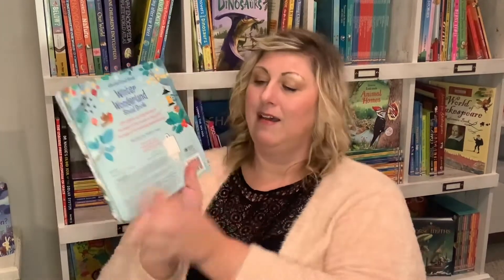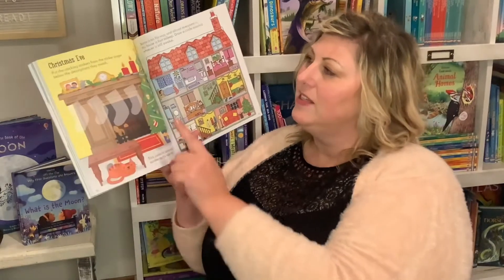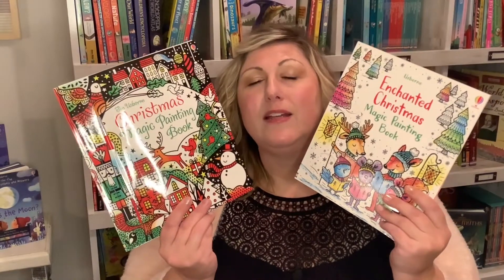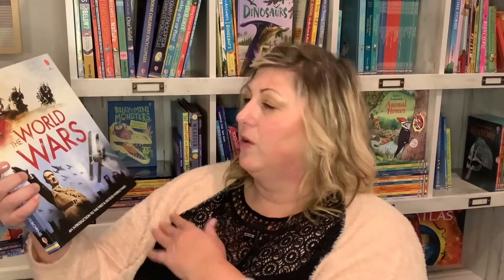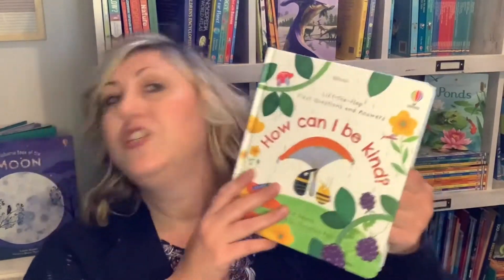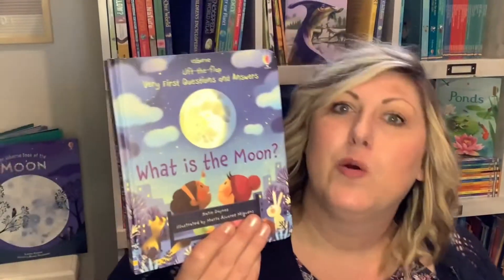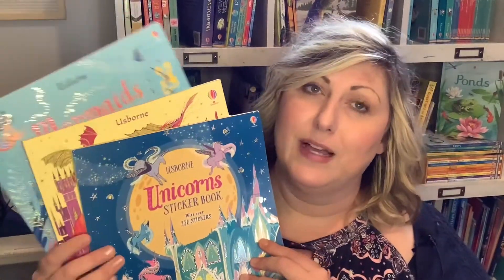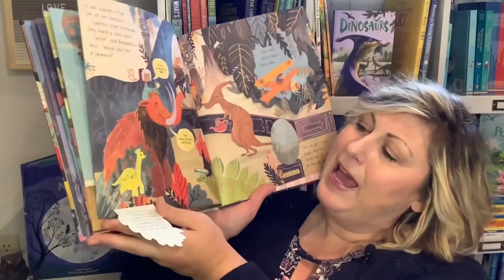Usborne Book Party ~ Showcase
Amy shares books from her collection that kids will LOVE! Showcasing books about holidays, history, mindfulness, baby books, learning and activity books, and story time books.